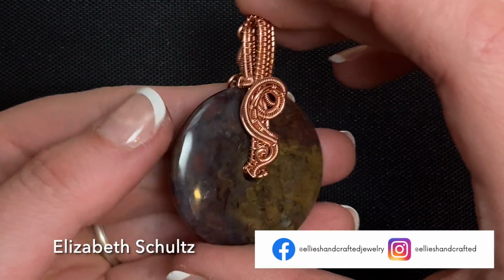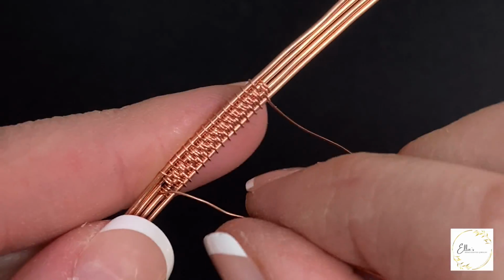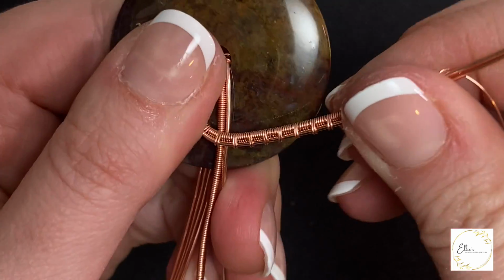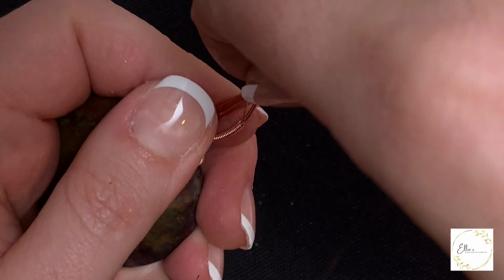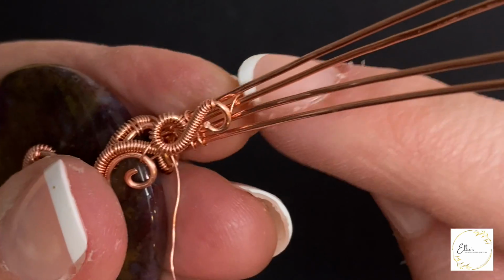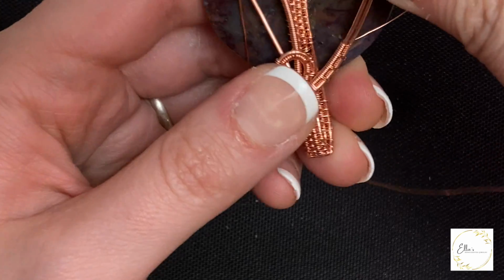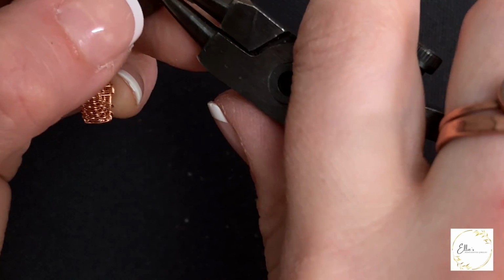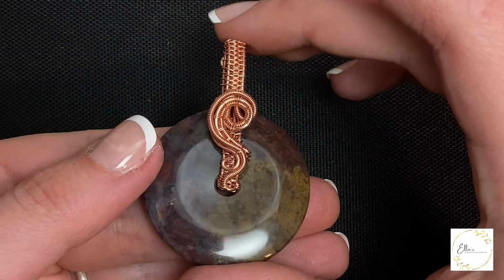Wire Wrapped Pendant Tutorial for Donut-Shaped Stones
In this tutorial, you'll learn how to create this donut pendant using the "Diamond Weave" from a couple weeks ago. It only takes two wire gauges and your favorite donut shaped stone to create your own woven work of art!

What you'll learn:
* How to do the "Diamond" Weave
* How to weave on both sides of this pendant
* How to secure tricky swirls

Tools you’ll need include:
Flush Cutters
Flat nose pliers, (if you have them).
A spring or ring clamp
A sharpie

And for materials:
A Donut Shaped Stone (Mine is 37mm in diameter)
20 gauge Round Wire (About x4 10" sections)
And 28 Gauge Round Wire for Weaving (About 3 feet)

Sign up for the newsletter and be the first to know about new written tutorials, video, blog articles and more!

Spring clamps: (I got mine from a local hardware store)

Starter Plier Set (I used these for a long time before investing in my Swanstrom set. They are really great quality for the price AND you can pick out your favorite colors!)

CHAPTERS
Intro: 00:00 - 01:09
Tools & Materials: 01:10 - 01:37
Weaving the 1st Side: 01:38 - 13:59
Weaving the Reverse Side: 14:00 - 27:39
Additional Resources: 27:40 - 28:18